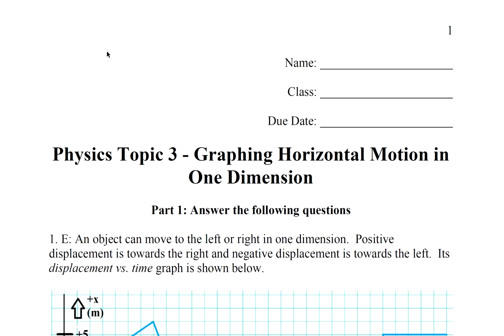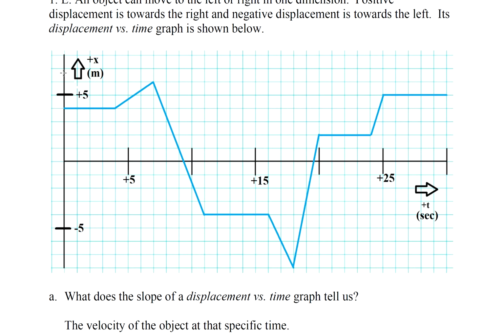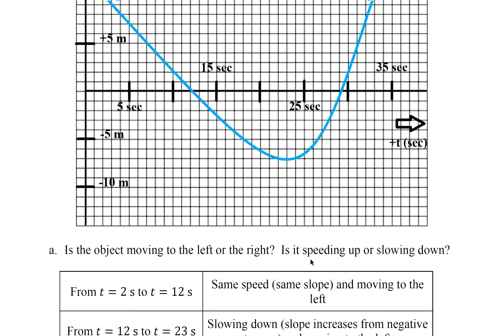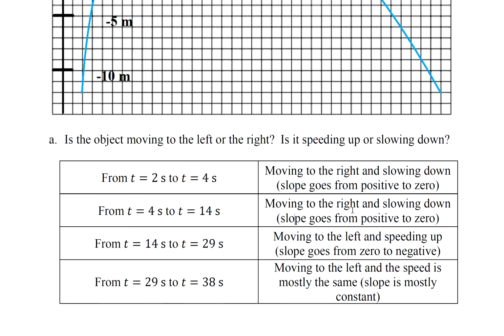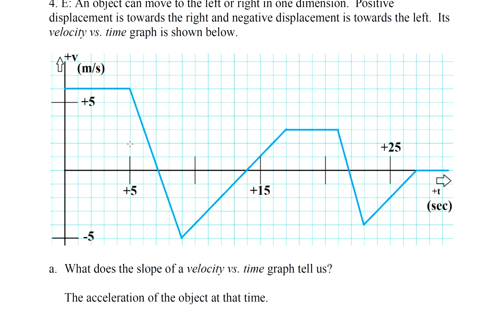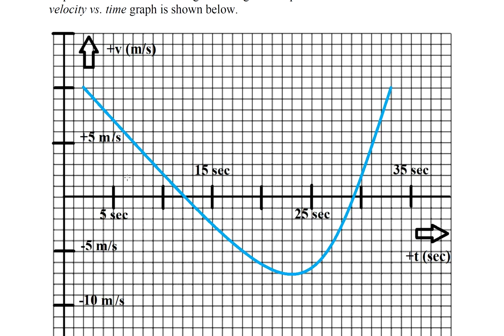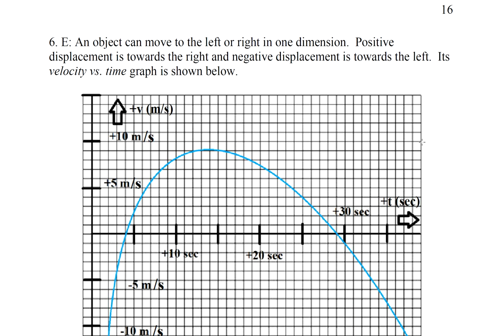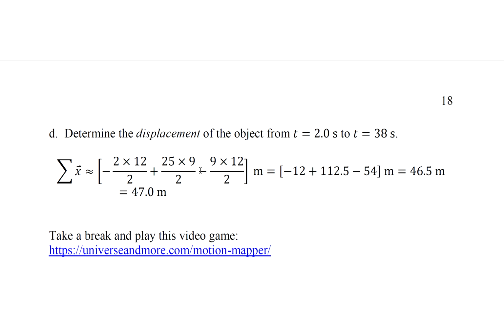IB Physics A.1 Kinematics - Graphing Horizontal Motion in One Dimension (with Free Worksheet)